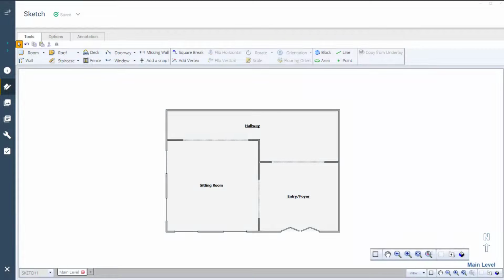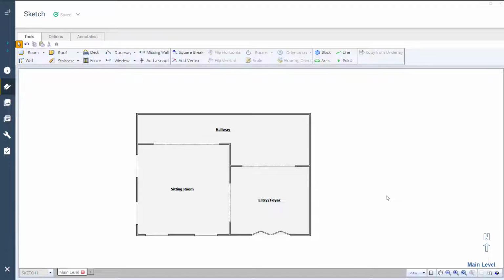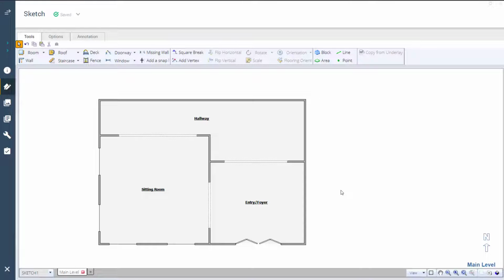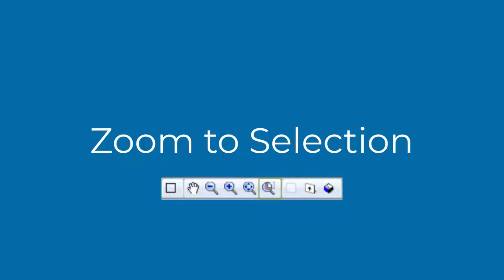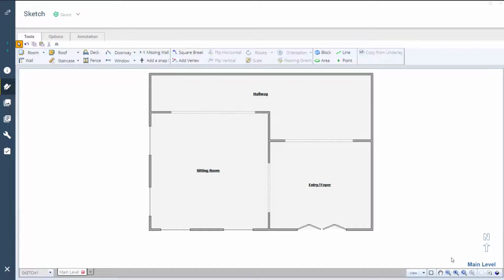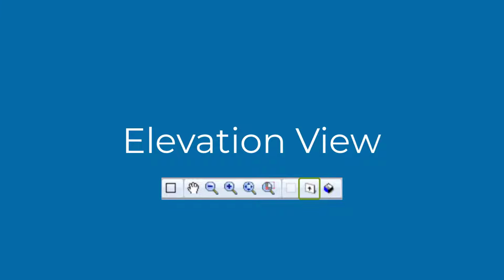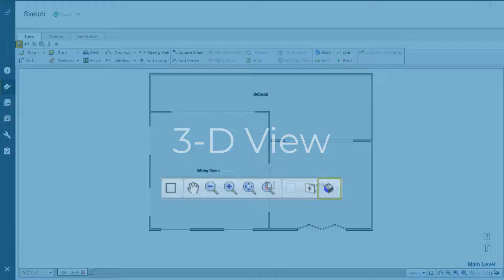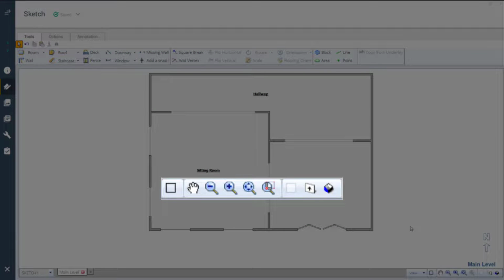Xpert Tip: Using the Sketch View Tools in Xactimate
The purpose of this video is to introduce you to Sketch’s View tools.

By the end of this training you will know how to zoom in and out of a sketch, move the sketch floorplan around in the workspace, zoom to extents, and view the sketch in 3D and Elevation views.

0:00 Intro
0:15 Pan tool
0:47 Zoom tools
1:13 Zoom to extents
1:26 Zoom to selection
1:47 View options
1:58 Plan view / 2D view
2:13 Elevation view
2:46 3D view

Want to see other topics or have feedback? Let us know